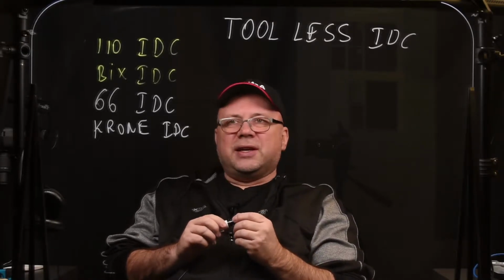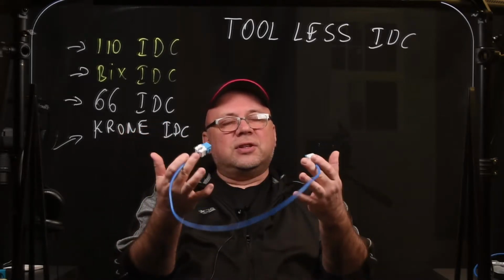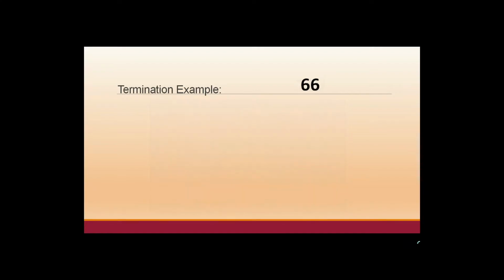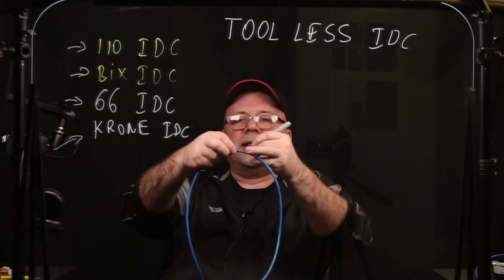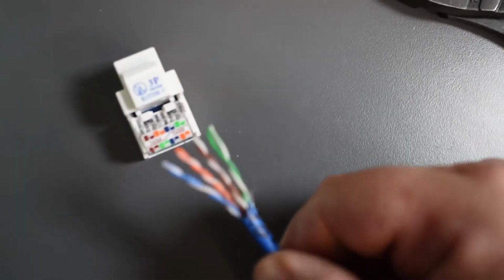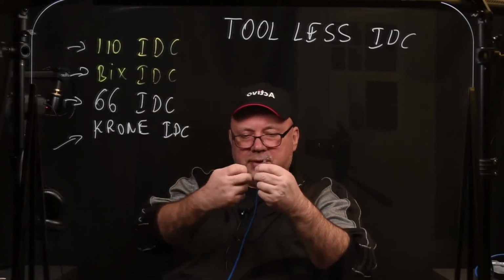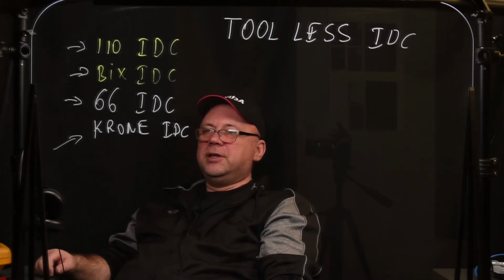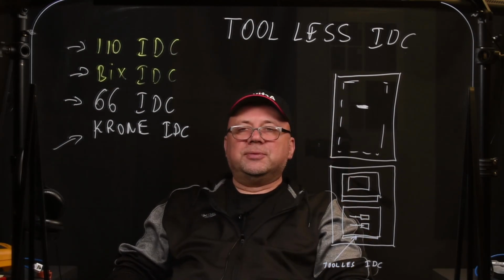CAT5e Termination - Toolless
This material was originally presented for another class. Please ignore the scheduling information mentioned at the beginning of this video. For your class, match the title of the lab with your posted schedule.
How to terminate TOOLLESS CAT5e